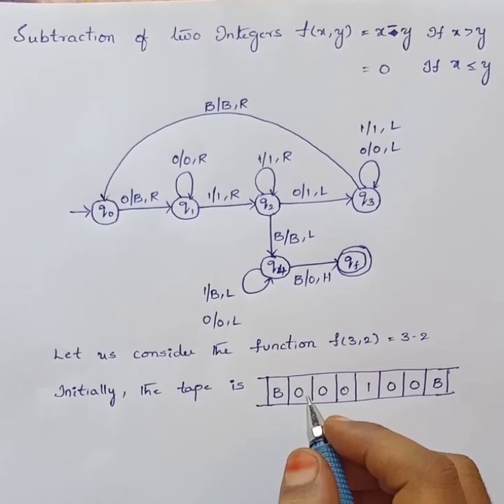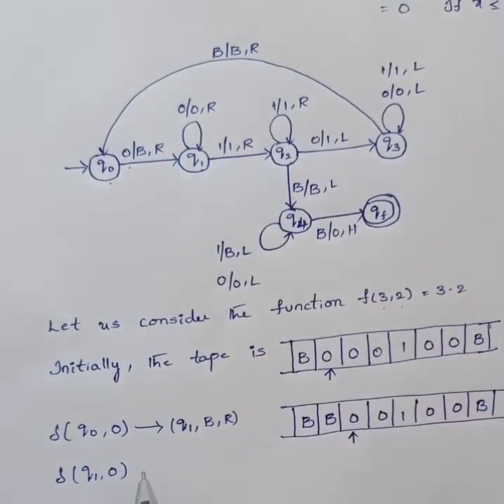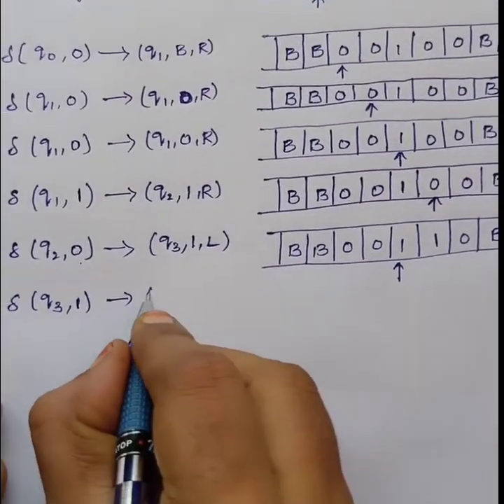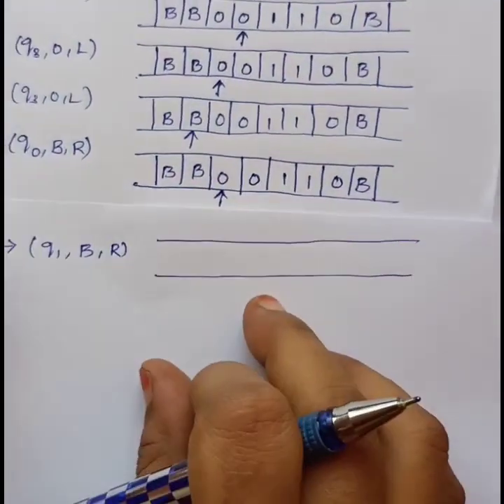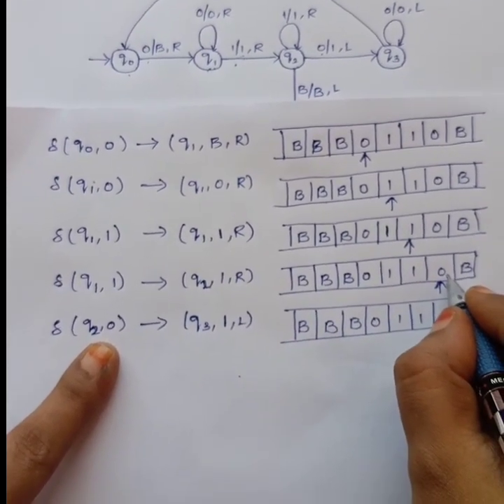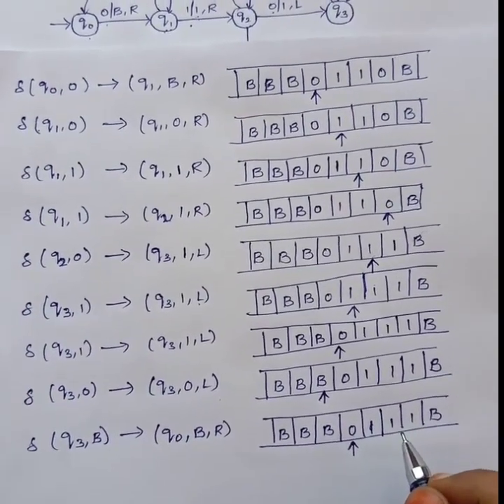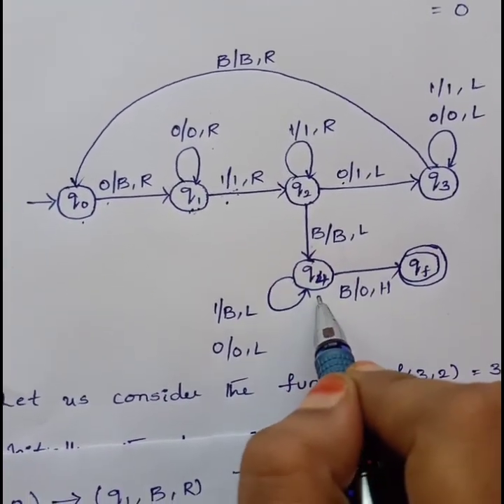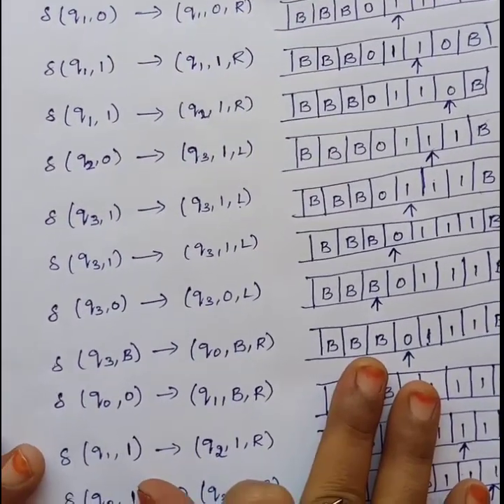Formal Languages and Automata Theory | Flat |Turing Machine's | Class-11 | Rajani Tutorials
Hi Students ,
      In this, I have explained the topic Turing Machine as an Integer Function.
      An Integer function is a function which takes the arguments as integers and returns the result in integer.
Am trying my level best, if any doubts or corrections is there comment
      below.